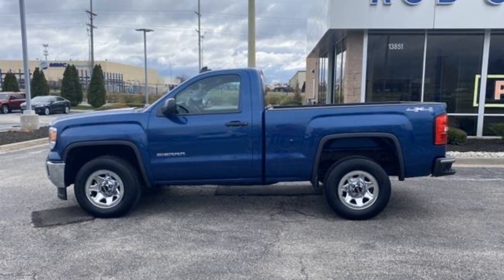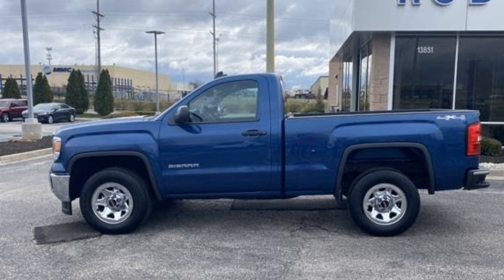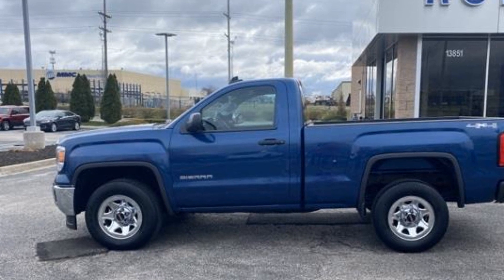Used 2015 GMC Sierra 1500 Kansas City MO, Grandview MO, Belton MO, Overland Park KS, Leawood KS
2015 GMC Sierra 1500  1GTN2TEH2FZ269041 Video

This 2015 GMC Sierra 1500  1GTN2TEH2FZ269041 is full of phenomenal features such as:

Brake Assist,Keyless Entry,Passenger Air Bag Sensor,Adjustable Steering Wheel,Traction Control,Variable Speed Intermittent Wipers,Air Conditioning,ABS,Front Side Airbag,4-Wheel Disc Brakes,Tire Pressure Monitor,Trip Monitor,Cloth Seats,Power Steering,Passenger Vanity Mirror,Front Reading Light